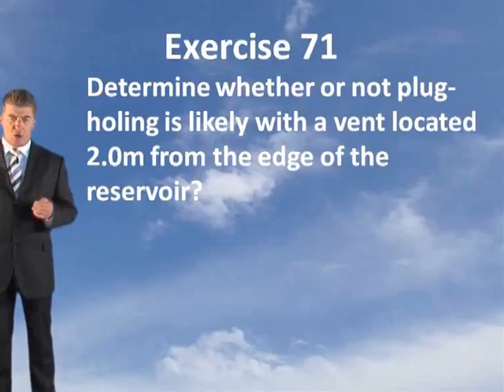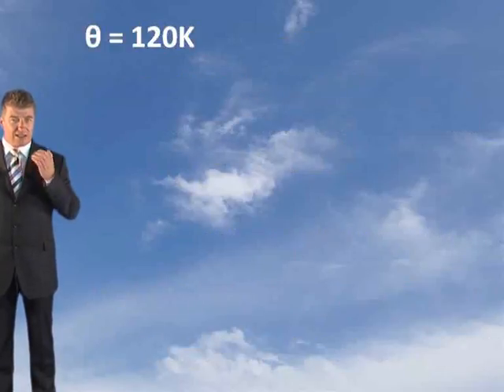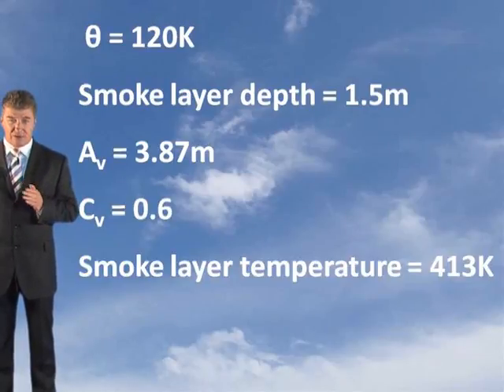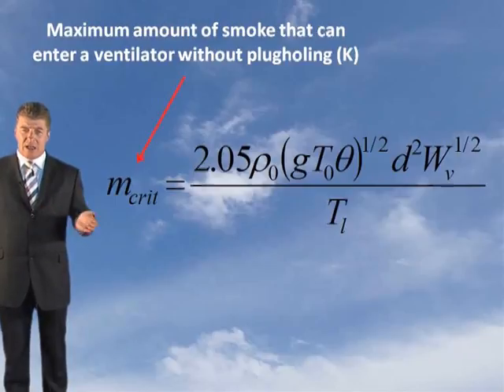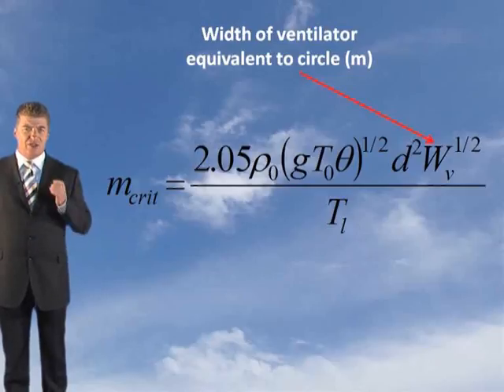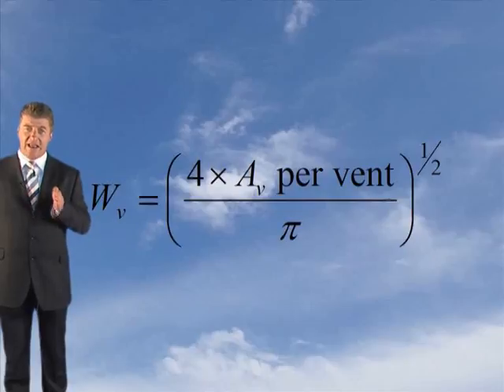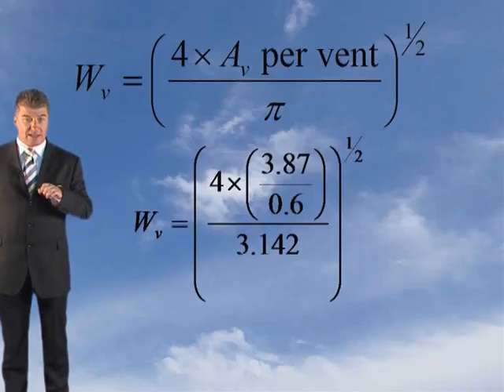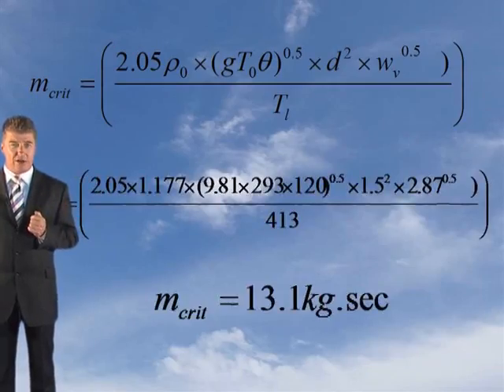exercise 71a F8 768Kbps YouTube